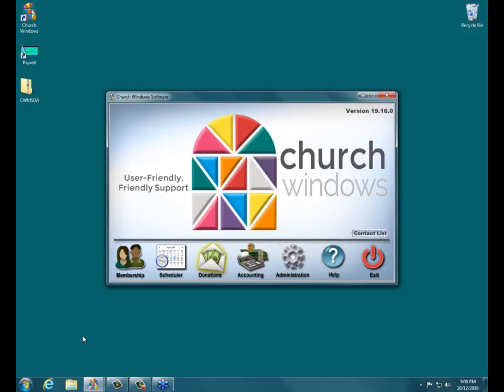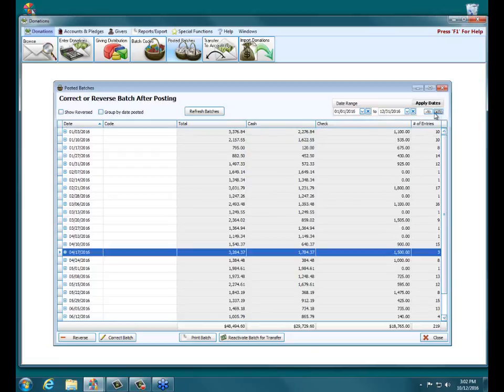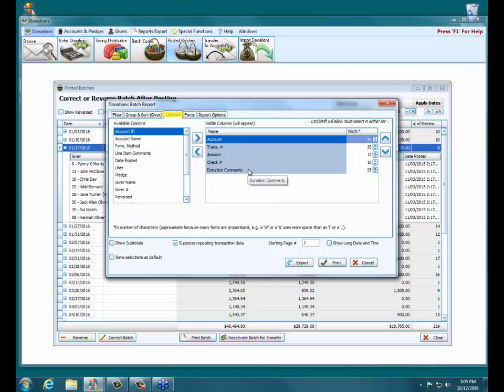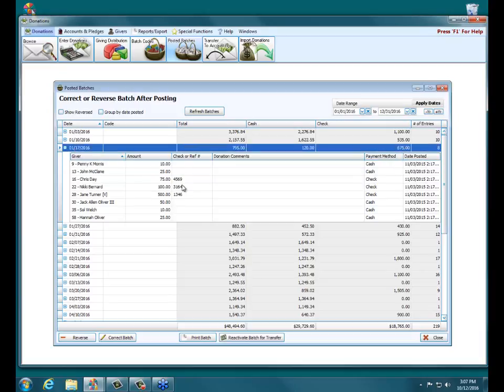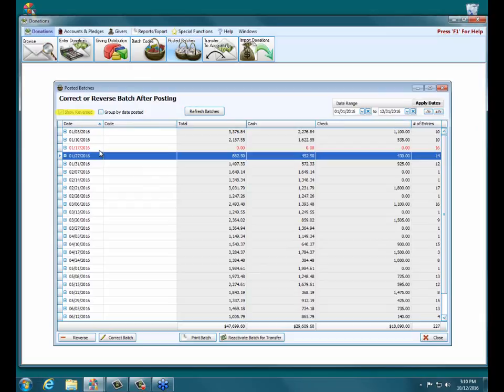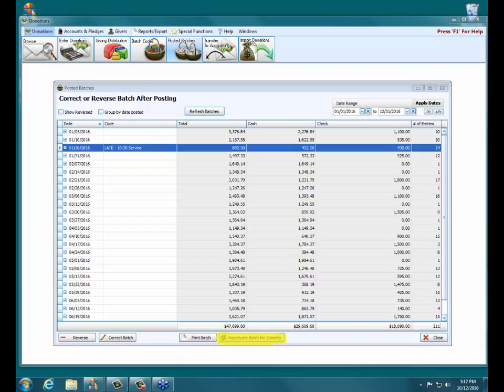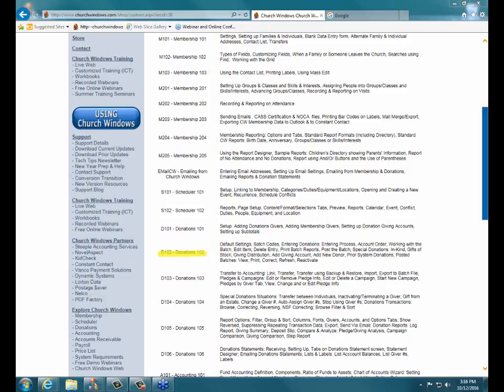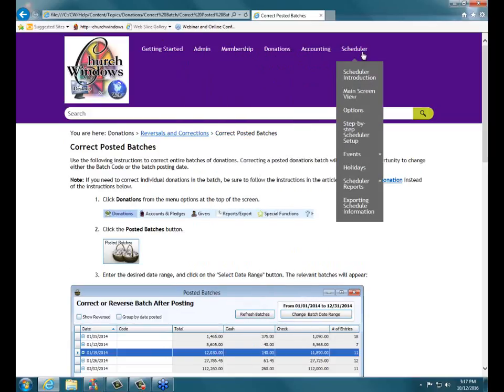Church Windows v19 - Donations: Posted batches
In this video, learn how to view, print and correct posted batches in Church Windows Donations module. Presented on 10/12/2016.